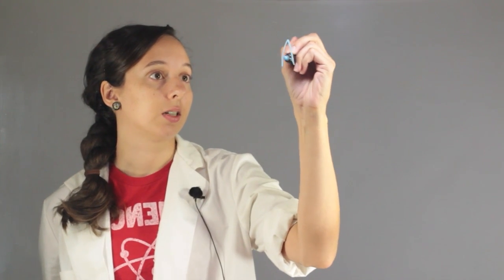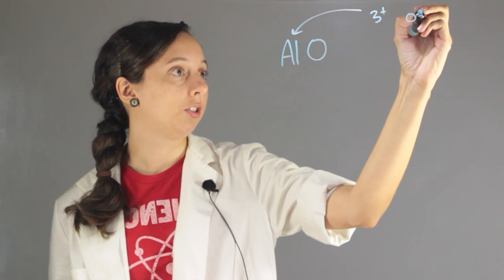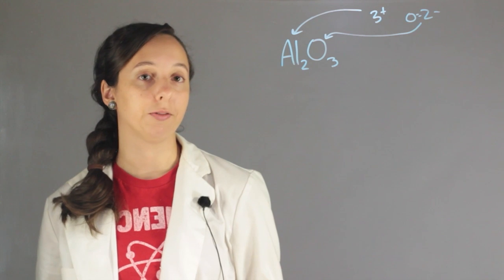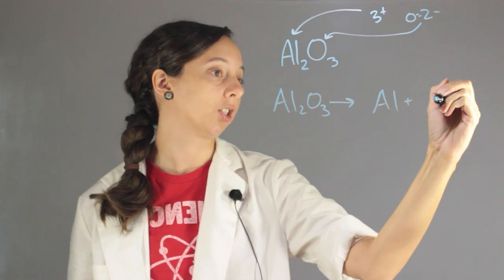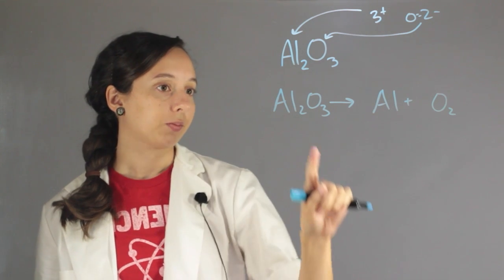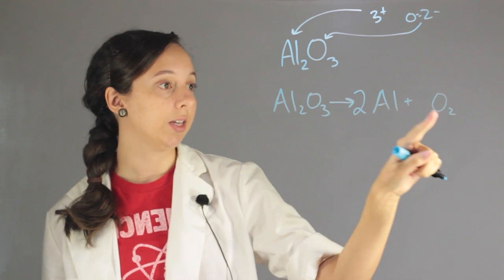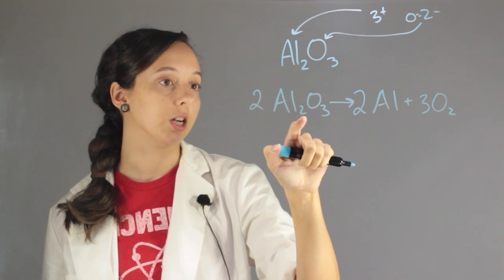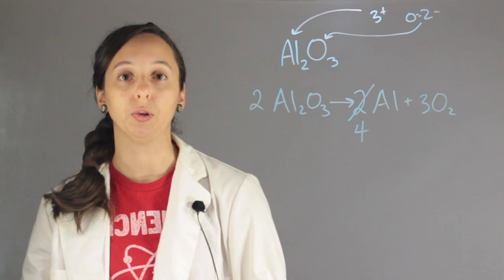Equation for the Electrolysis of Molten Al2O3 : Chemistry Lessons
Molten Al2O3 is also known as aluminum oxide. Find out about an equation for the electrolysis of molten Al2O3 with help from an experienced chemistry professional in this free video clip.